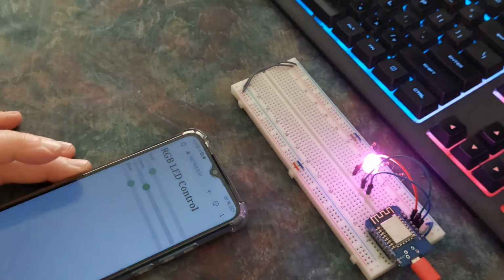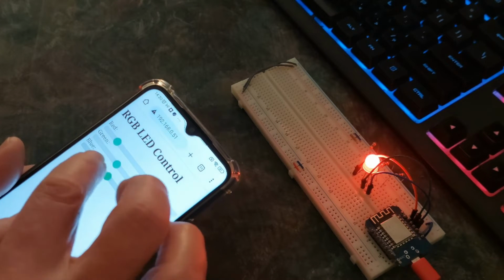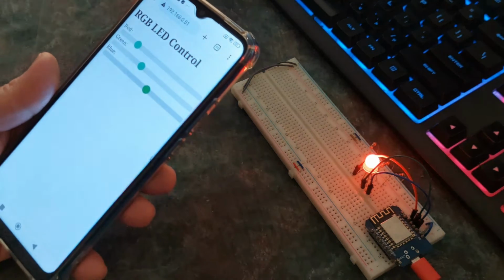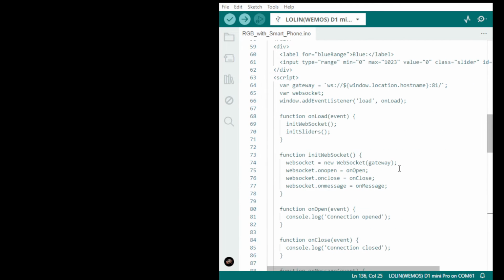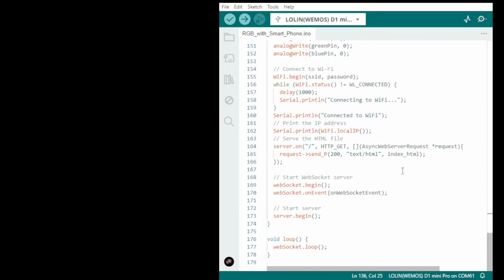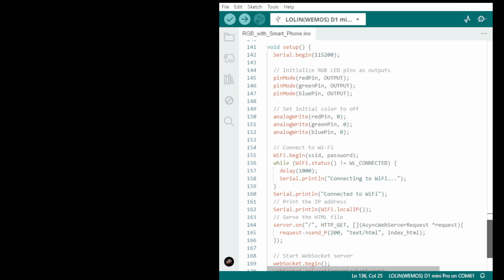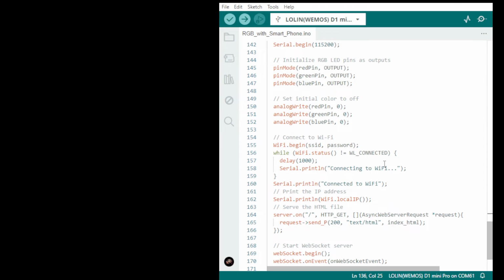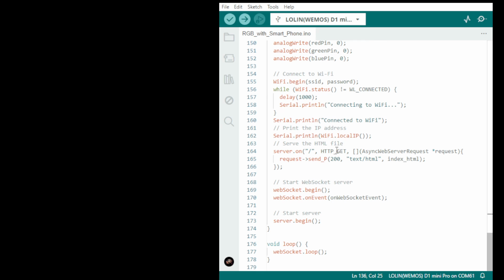ESP8266 Control RGB LED with a virtual slider via web server using a smart phone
This code creates a web server on an ESP8266 that lets users control the brightness and color of an RGB LED through a web interface with sliders. Here’s how it works step-by-step:

Libraries
ESP8266WiFi.h: Manages Wi-Fi connection.
ESPAsyncWebServer.h: Creates an asynchronous web server to handle HTTP requests.
 WebSocketsServer.h: Manages a WebSocket server to handle real-time data communication with the client.

Pin Setup

RGB LED Pins: Pins D1, D2, and D3 are used to control the red, green, and blue components of an RGB LED, respectively.

HTML Page (index_html)

This embedded HTML code with CSS, creates a webpage where users can adjust the RGB color values with sliders:

    Three sliders for Red, Green, and Blue, each with a range from 0 to 1023.
    JavaScript listens for slider changes and sends values to the ESP8266 using WebSocket messages.

WebSocket Communication

The JavaScript section opens a WebSocket connection to the ESP8266. When the slider is adjusted:

    JavaScript sends a message in the format rvalue, gvalue, or bvalue to indicate the color and brightness value.
    The ESP8266 reads these messages to adjust the LED brightness.

onWebSocketEvent Function

Handles incoming WebSocket messages:

    Parse Messages: Reads the color indicator (r, g, or b) and the brightness value.
    Adjust LED Brightness: Uses analogWrite to set the LED brightness according to the received value.

Wi-Fi and Server Setup (setup function)

    Wi-Fi Connection: Connects to the specified SSID and password.
    Web Server: Hosts the HTML page to control the LED.
    WebSocket Server: Opens WebSocket communication on port 81 and links to onWebSocketEvent for handling messages.

Main Loop (loop function)

Keeps the WebSocket server active to handle incoming connections and data updates.

In summary:

    The webpage provides sliders to control RGB LED brightness levels.
    WebSocket communication instantly sends slider values to the ESP8266.
    The ESP8266 reads values and updates the LED brightness accordingly.